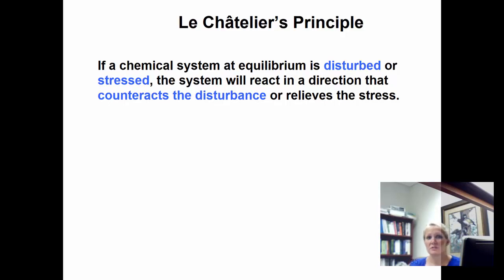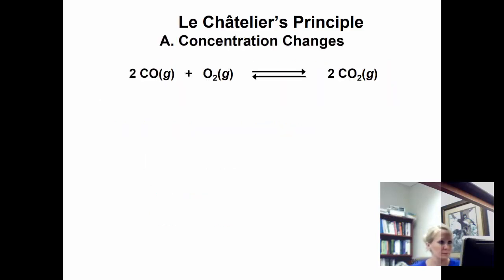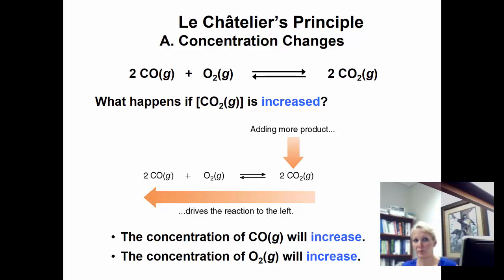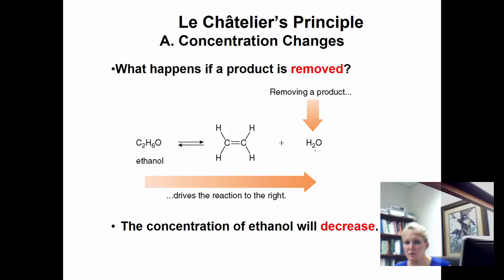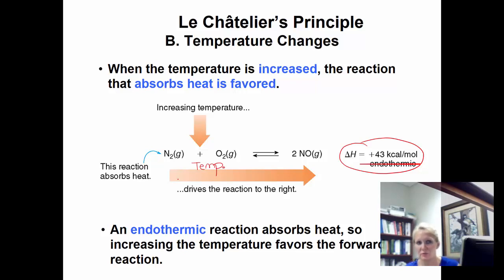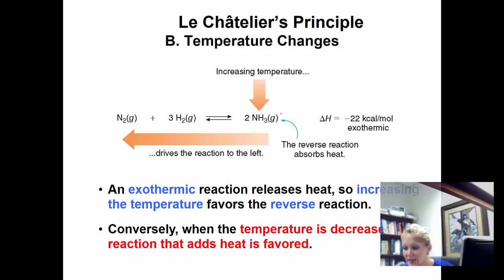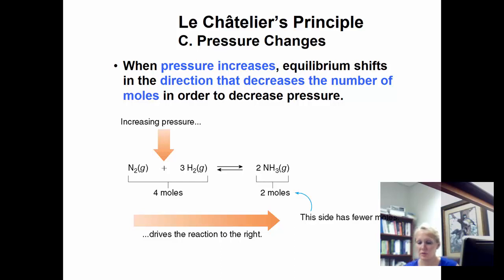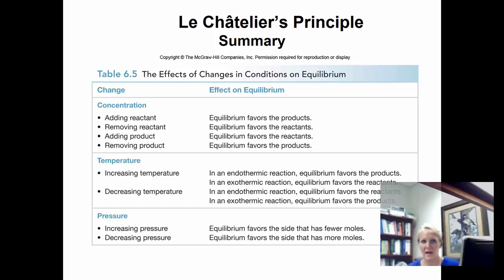Le Chatelier's Principle